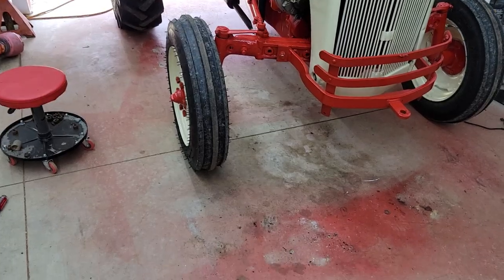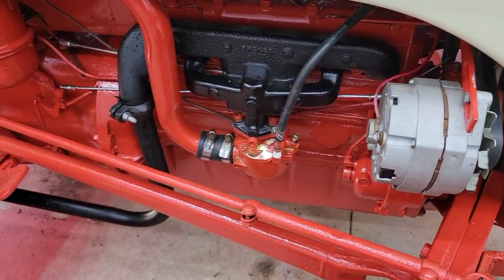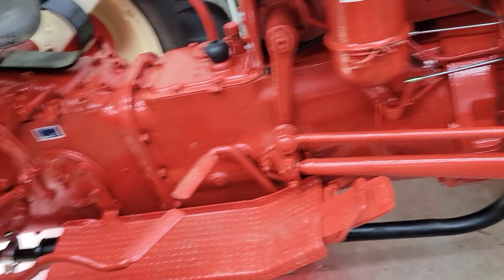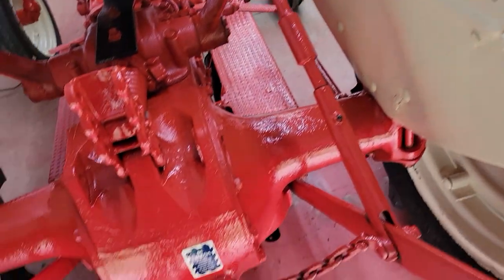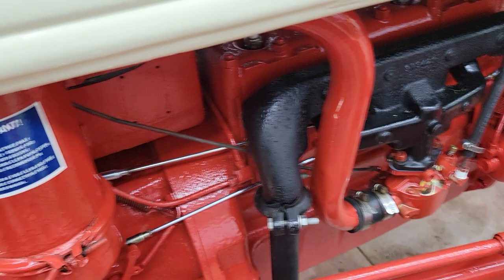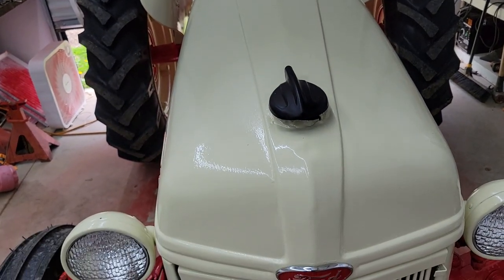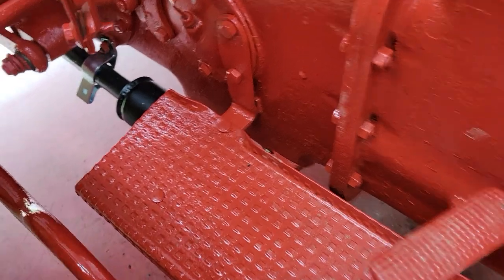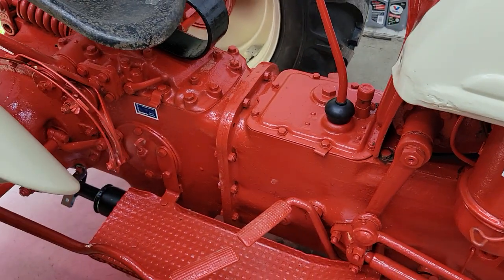Ford 8N restoration project complete